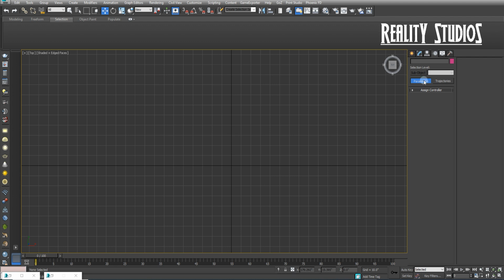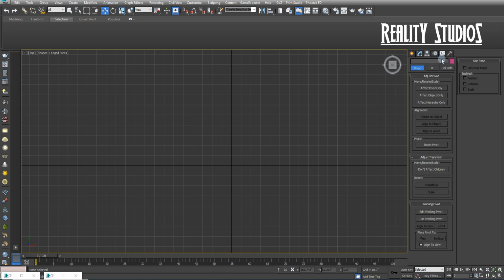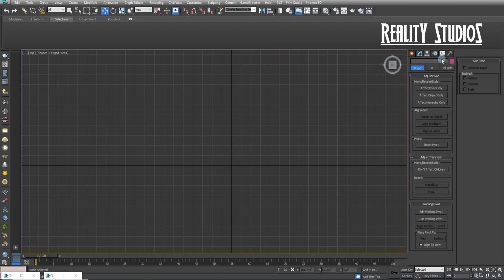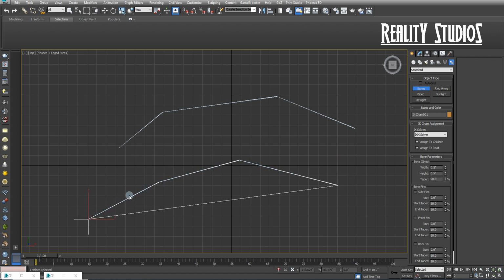Discovering IK Solvers in 3ds Max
This tutorial on IK solvers for 3ds Max should make you understand surely how these tools of character animation and rigging work and why are they so useful. The tutorial explains the various types of IK solvers, their uses, as well as the details of their installation for ergonomic movement. Irrespective of whether you are a beginner in 3ds Max or want to improve your rigging approach, this guide describes the process in detail so that you can improve how you animate your models.